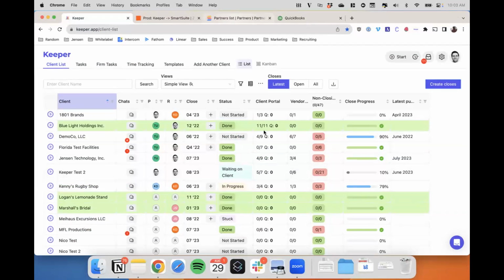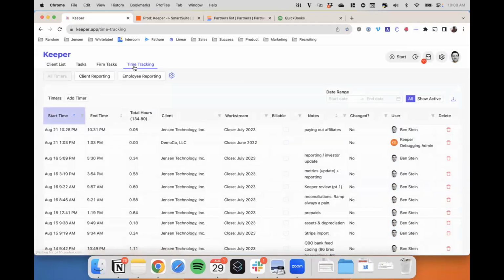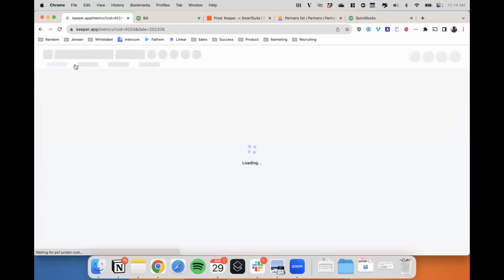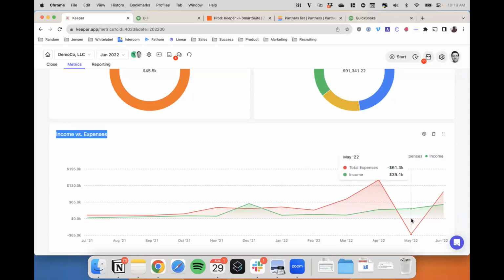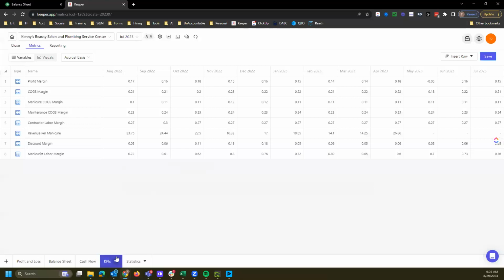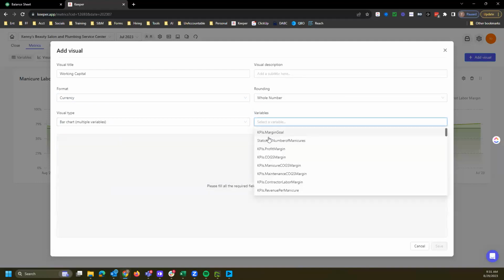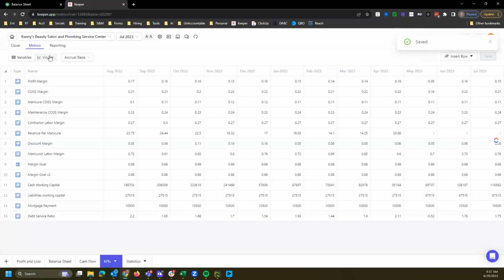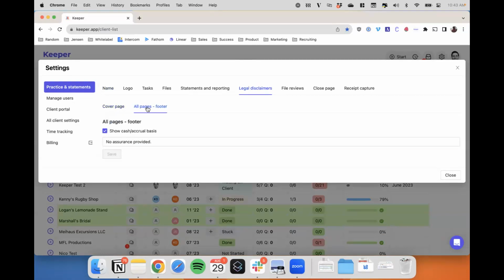Catch Up With Double (August 2023)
⏱️ TIMESTAMPS: :
00:00 - Intro
02:56 - Bulk create closes
03:33 - Customize close assignee roles
04:33 - Publish financials on the Client List
05:56 - Zapier triggers
08:30 - Time Tracking tables now show totals as you filter the table
09:11 - Load and access Xero files 6x faster
09:46 - Home button added on the top navigation bar
10:50 - Drag and drop file uploads
11:47 - Bill exclusions in the Prepare 1099s report
13:50 - Edit customer, class, and location for multi-line journal entries
14:22 - Metrics 2.0
21:56 - App Showcase (Metrics 2.0 with Tyler Otto)
39:09 - Q&A